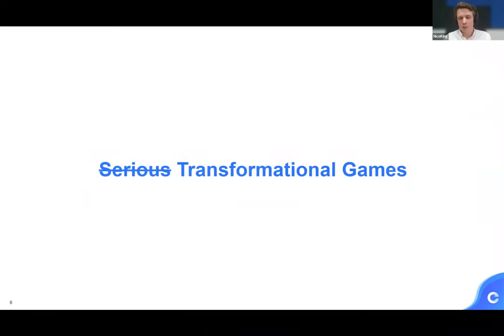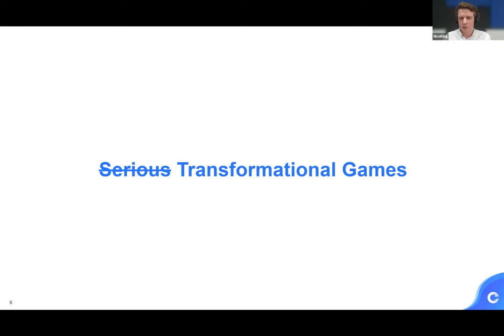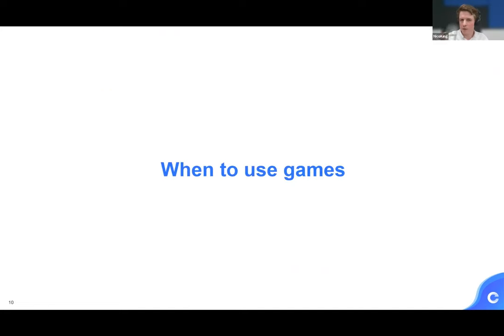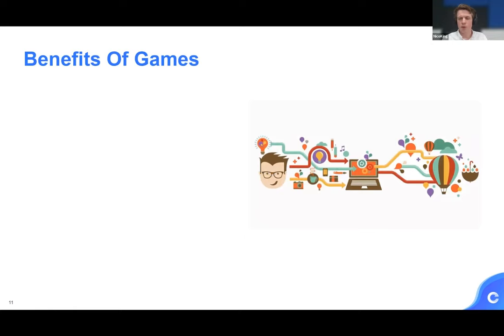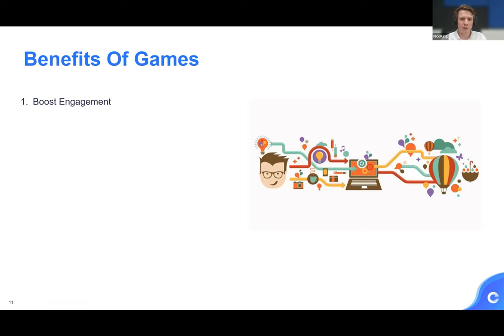Are video games effective tools?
Design and Evaluation Learning Sprint session 4

How can video games be used to solve real-world problems and how do we know they are effective? In this presentation, Nico will discuss the basics of serious game design and how they can be used to solve targeted problems across education, healthcare, and social change. As digital experiences, video games are easy to distribute, reproducible, and have a huge capacity for capturing rich data that can form part of the evaluation process.

Nico King is a Co-Founder and Director of Chaos Theory Games, a prominent and multi-award-winning Australian game development studio. In his role, Nico has delivered forward-thinking AR, VR, and Mobile games for organizations such as the World Food Programme, the Australian Department for Foreign Affairs and Trade (DFAT), and Samsung.
A leader in the transformational games industry, he is an advocate for environmental conservation and a firm believer in the educational and psychological benefits of games.